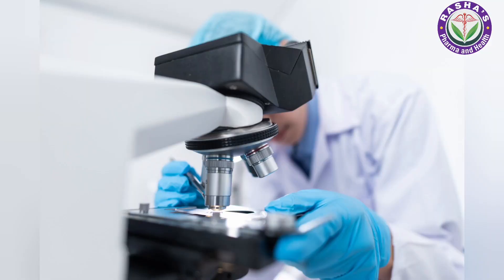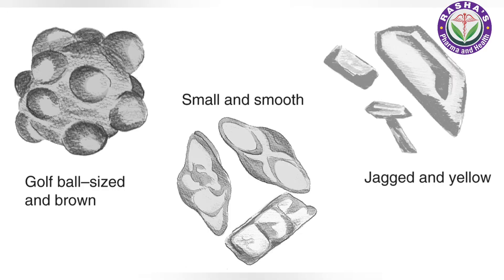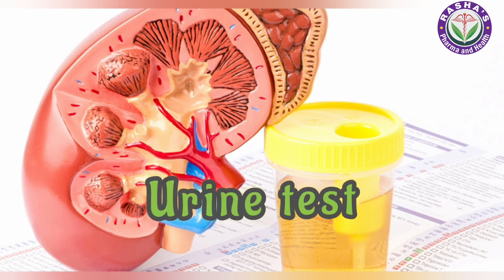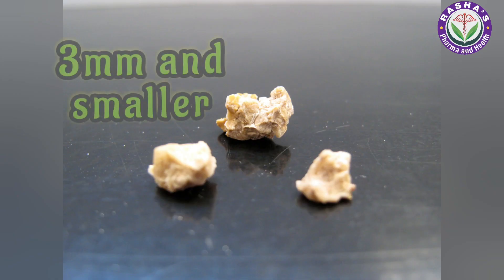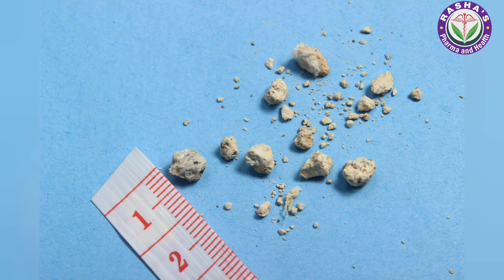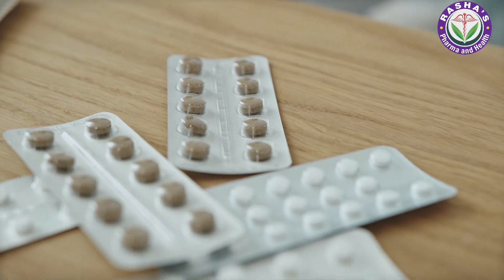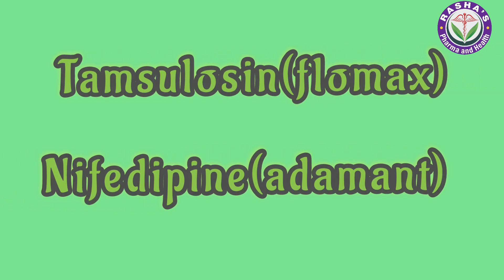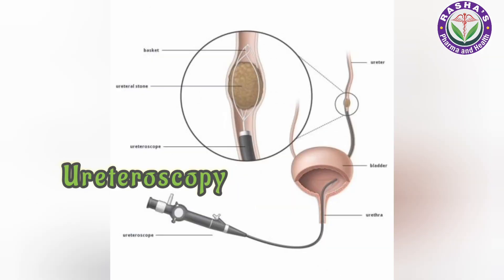Diagnosis And Treatment Of Kidney Stones part 2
Diagnosis And Treatment Of Kidney Stones part 2 ‎@Rasha's pharma and health

diagnosis and treatment of kidney stone
renal calculi treatment
b pharmacy

@Rasha's pharma and health
Bachelor of pharmacy.

Other videoes from my channel